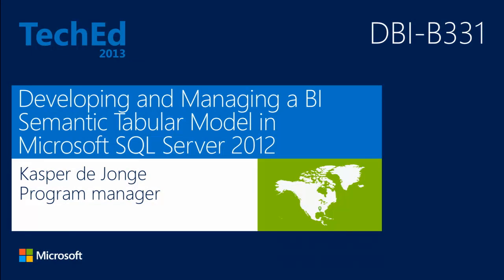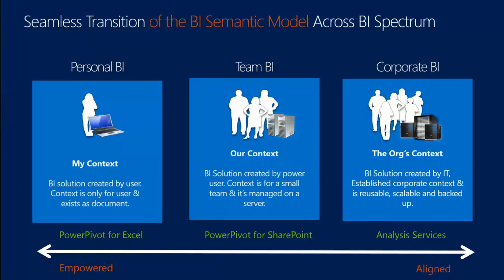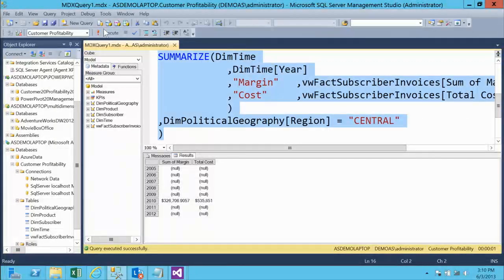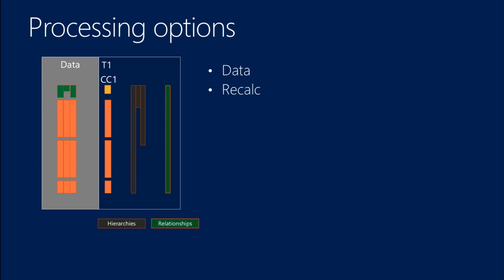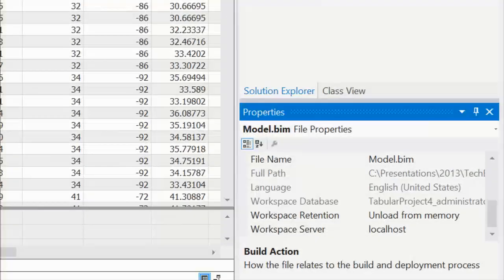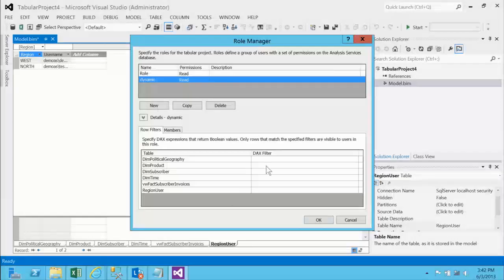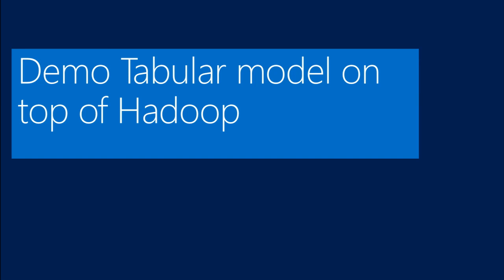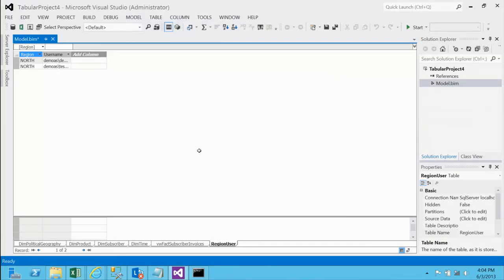TechEd North America 2013 Developing and Managing a BI Semantic Tabular Model in Microsoft SQL Serve